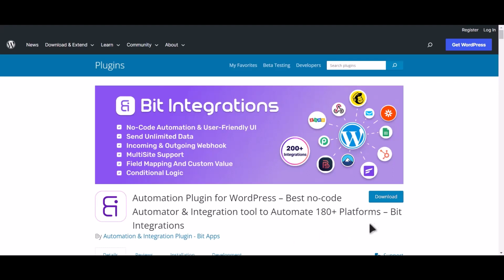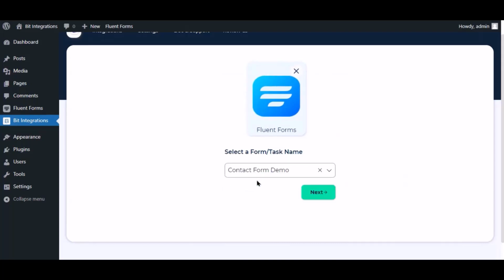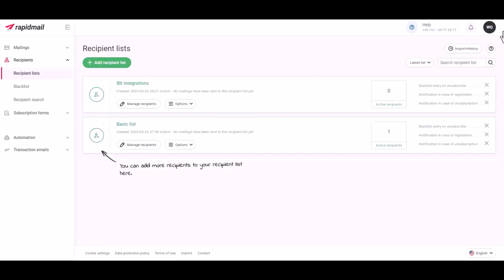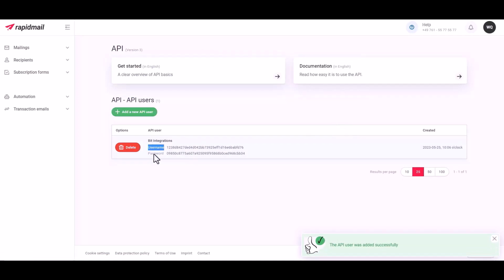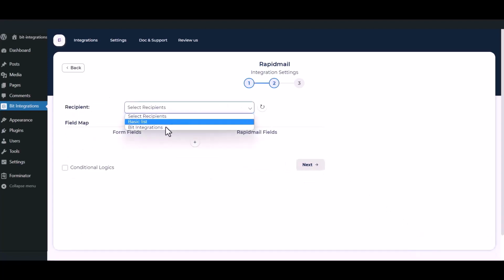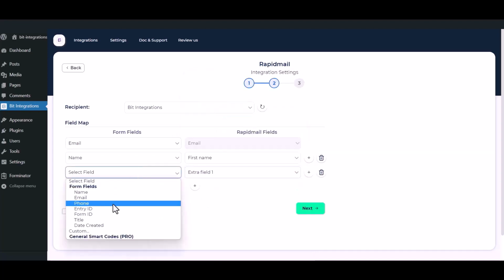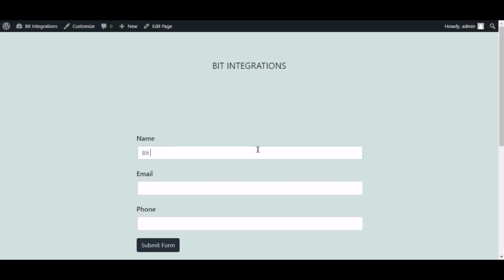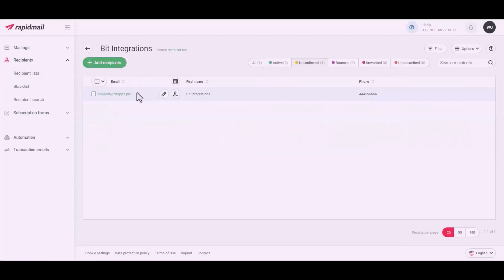Integrating Fluent Forms with rapidmail | Step-by-Step Tutorial | Bit Integrations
🔗 Elevate your email marketing game with our latest tutorial! 🚀 Discover how to seamlessly integrate Fluent Forms, a robust WordPress form builder, with rapidmail, a powerful email marketing automation platform, using the Bit Integrations WordPress plugin.

In this step-by-step video, we'll guide you through the process of connecting Fluent Forms with rapidmail. With Bit Integrations, automating lead capture and email campaigns has never been easier!

Key Topics Covered:
✅ Learn how to integrate Fluent Forms with rapidmail using Bit Integrations WordPress plugin.
✅ Effortlessly sync form submissions with your rapidmail lists for enhanced email marketing.
✅ Unlock the full potential of Fluent Forms and rapidmail to supercharge your email campaigns.

📌 Whether you're a business owner, marketer, or content creator, this integration is a game-changer. Join us now and revolutionize your email marketing with Fluent Forms and rapidmail!